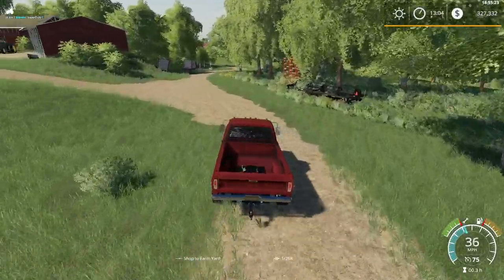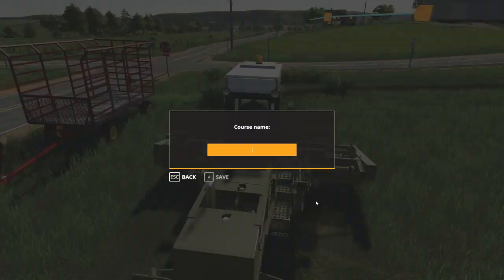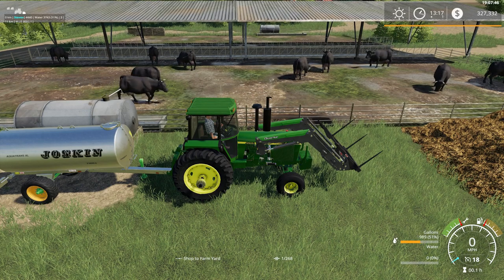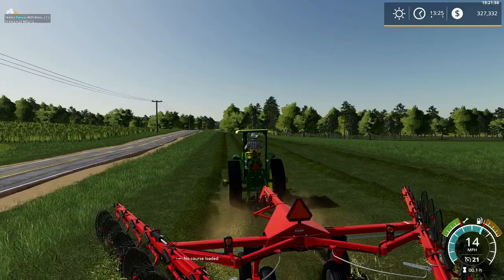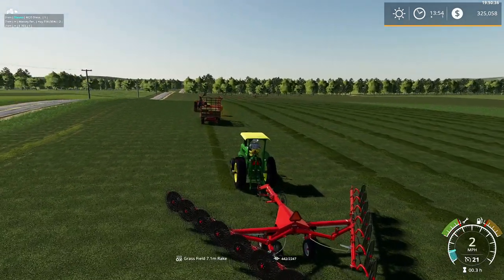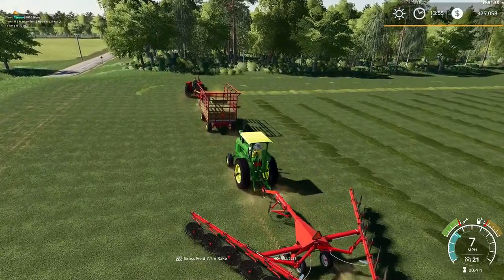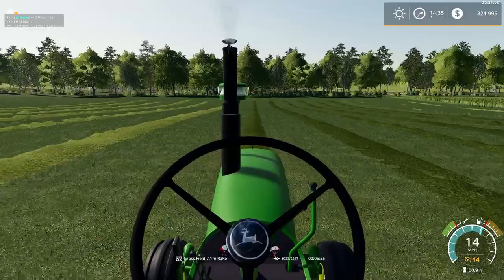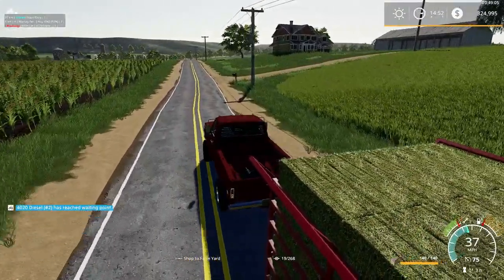SMALL SQUARE BALING TEAM | FARMING SIMULATOR 19 | UNIT CONVERT MOD IT'S FINALLY HERE!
Small square baling is a was widely used in the past for hay production.  Come with as we honor our hard working past farmers and ranch produce hay.
Living on rich beautiful countryside of Autumn Oaks.  Farming this beautiful land is not only a dream it’s the way of life.  It’s hard work every day just raising the animals and growing the crops.  This series is to honor all the hard-working old school farmers around the world.  We start out with 80s to early 90s equipment and slowly modernize the farm.  Come join us on this let's play series.  Help the channel grow! Sit back, relax and enjoy!
Trailers:
Belt Trailer: